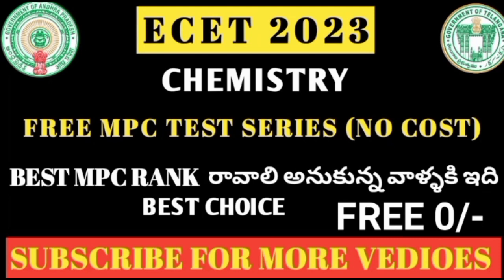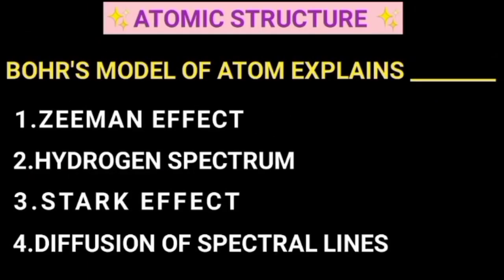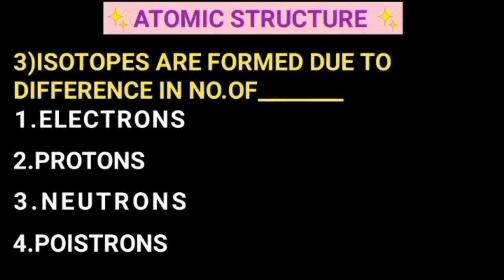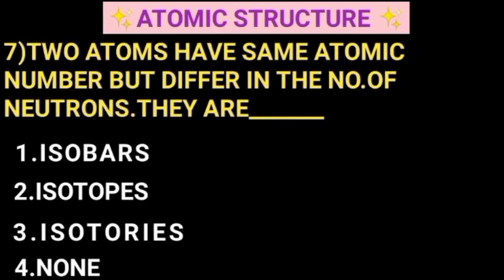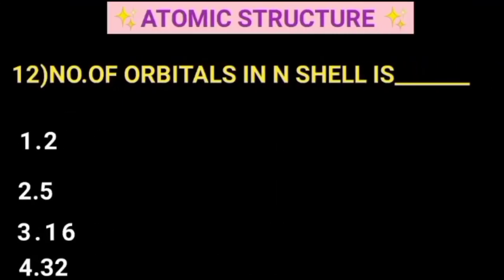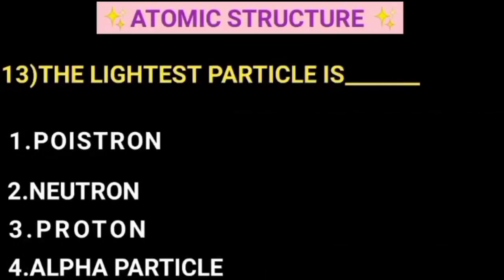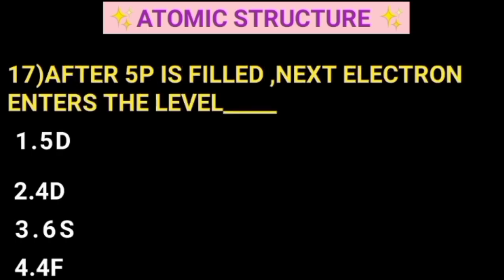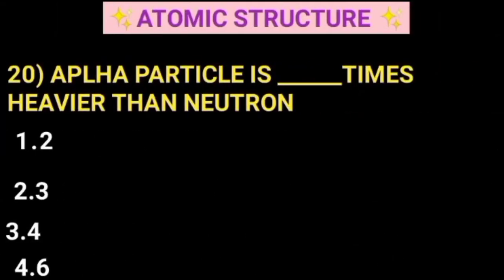ECET CHEMISTRY MOST REPEATED QUESTIONS|ECET 2023#askabhinow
PHYSICS MOST IMPORTANT AND REPEATED BITS FOR ECET FROM ALL CHAPTERS ⏯️